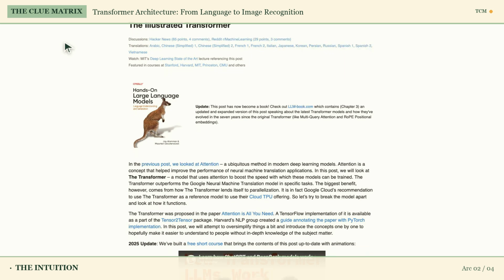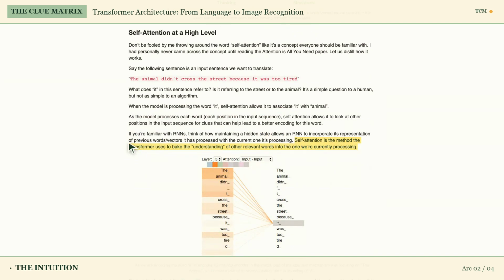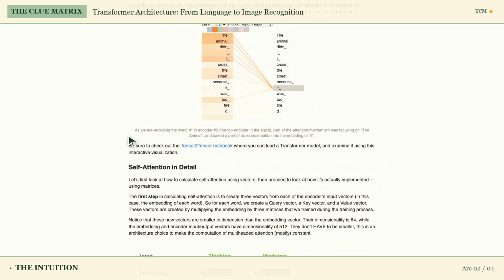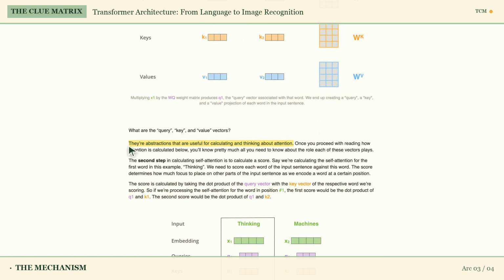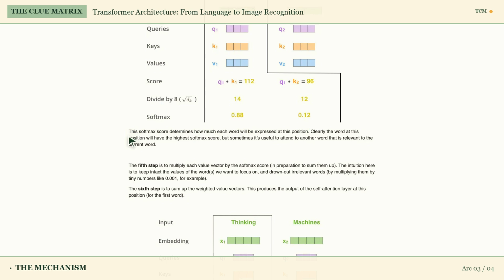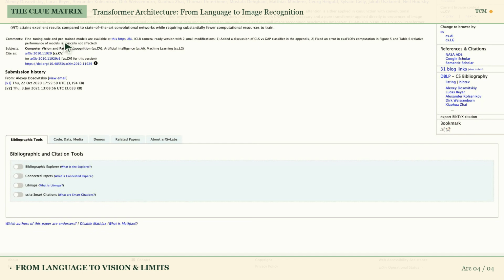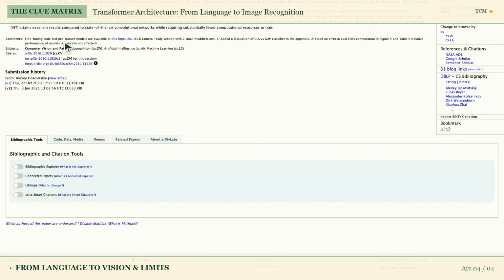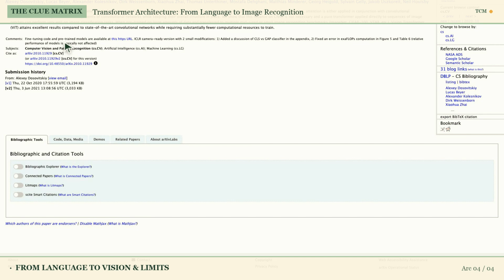Transformer Architecture: From Language to Image Recognition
🌿 What this episode adds to your mental model:
   ✦ The Transformer provides a universal sequence processing architecture, treating all data as a sequence of discrete tokens and using self-attention to learn relationships between them.
   ✦ Self-attention constructs a new representation for each token by computing a weighted average of all other tokens' values, where the weights (attention scores) are learned through Query-Key similarity.
   ✦ The core idea of patching continuous data (like images) into discrete tokens, then applying a Transformer, is a powerful abstraction for generalizing sequence models to diverse domains beyond text.

Sources referenced in this episode:
• An Image Is Worth 16x16 Words: Transformers for Image Recognition at Scale

📚 So far on The Clue Matrix (37 walkthroughs):
   • Subjects we've returned to most: Transformer architecture generalization to vision, Retrieval-Augmented Generation (RAG).
   • Recent insight: "The Transformer's sequential processing, powered by attention, is fundamentally agnostic to data type, enabling its leap from text to vision"